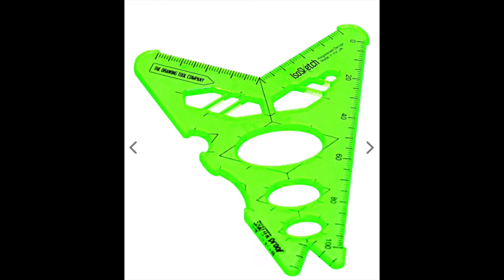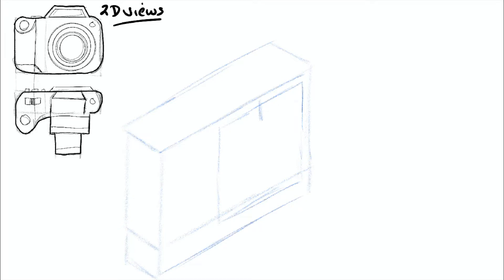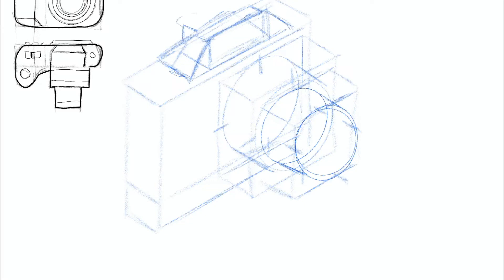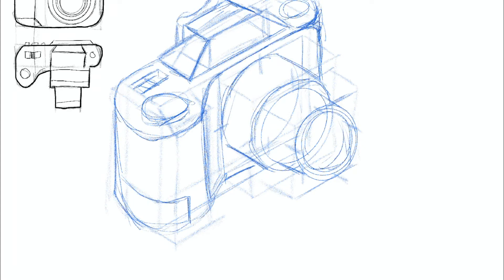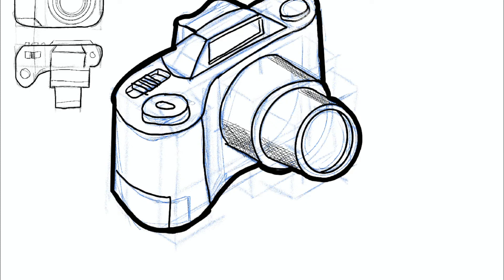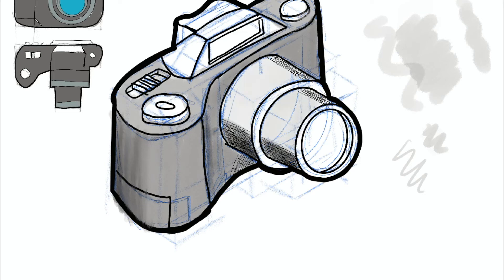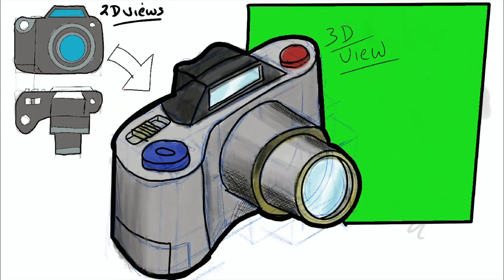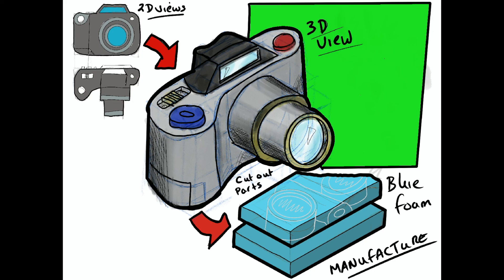3D Sketching Cameras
Video to help support our students in Year 9 with there camera design project.